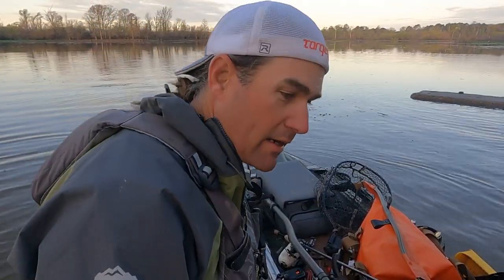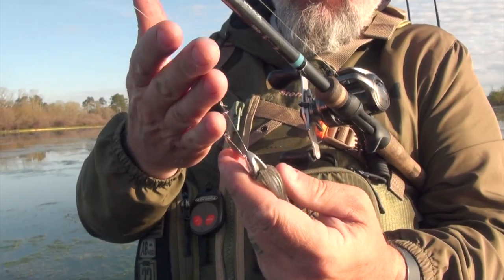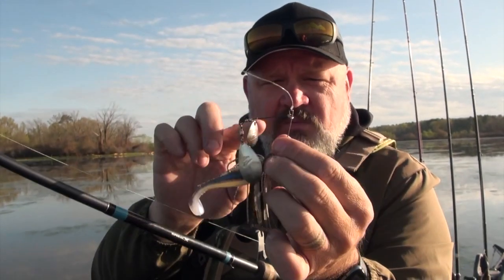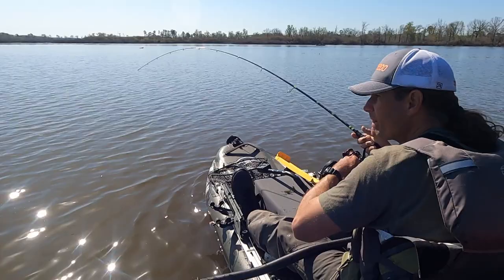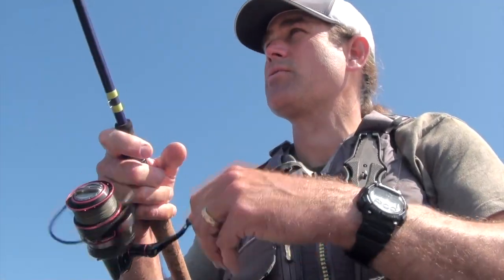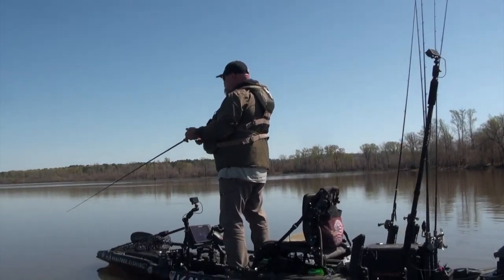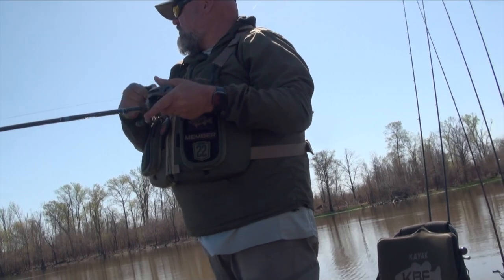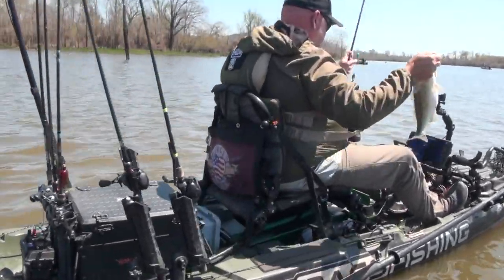Stump Bumping for Texas Toads // Prespawn Largemouth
@ChadHooverFishing and I explore a lake in Texas while competitors of the @KayakBassFishing tournament on Caddo plus Four duke it out for the Trail and Pro Series. With limited time, we pull together a few workable patterns before running back to the awards ceremony.